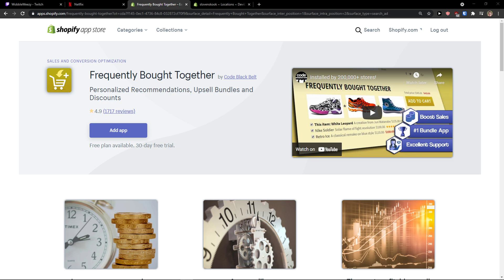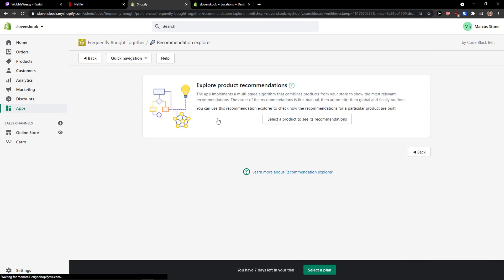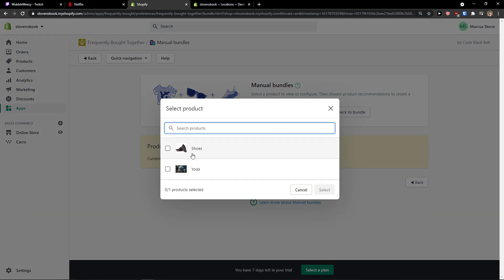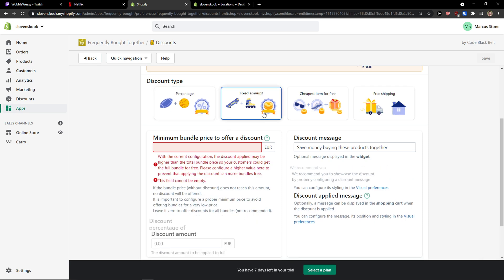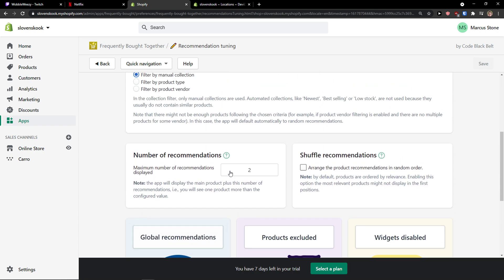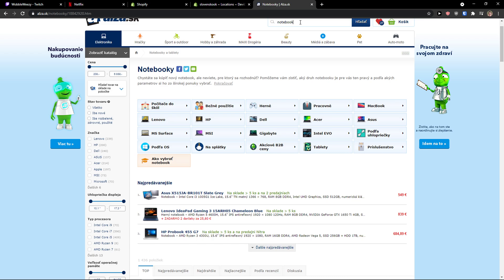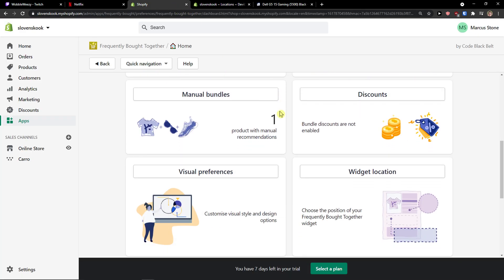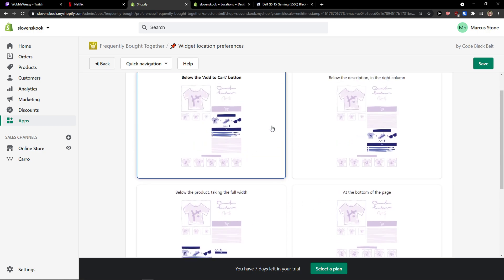Frequently Bought Together Shopify Tutorial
‏‏‎ ‎‏‏‎ ‎ In this video you will find out Frequently Bought Together Shopify Tutorial

GET AMAZING FREE Tools For Your Youtube Channel To Get More Views:
Tubebuddy (For GROWTH on Youtube):